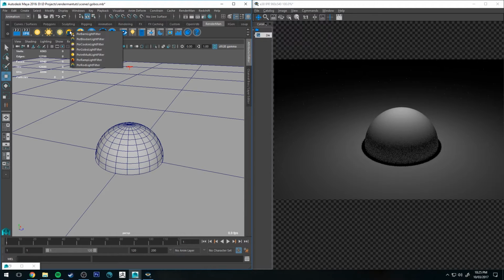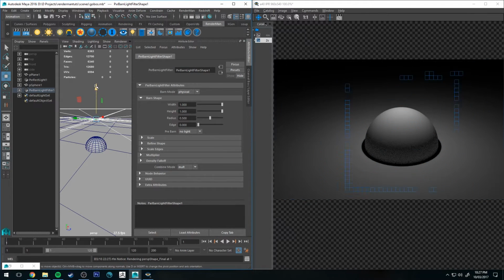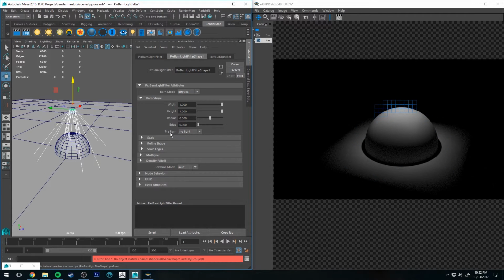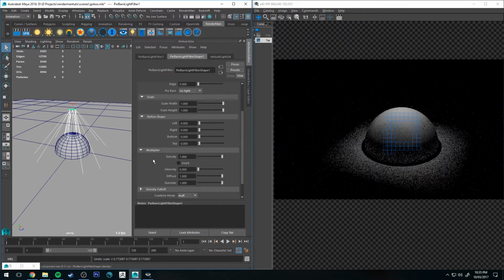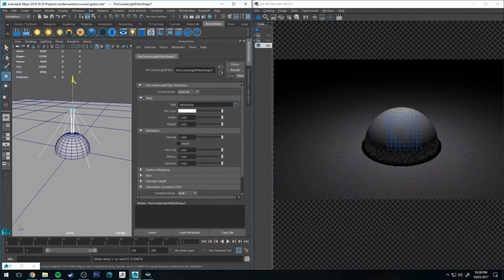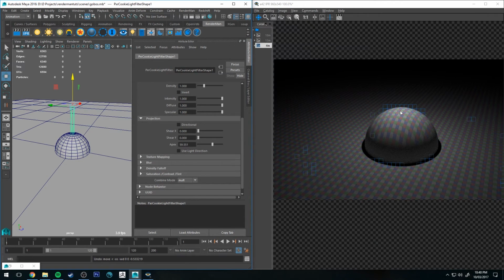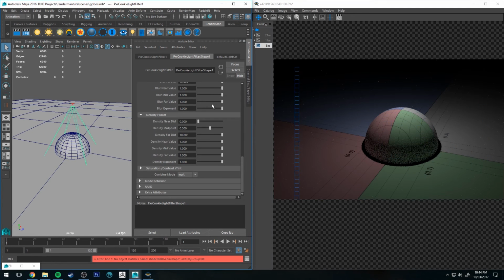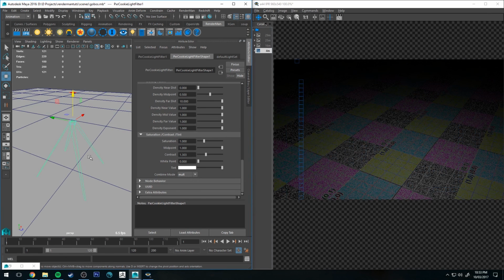Renderman 21 Light Filters Tutorial Pt. 1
In this first tutorial we're going to be having a look at the PxrBarnLight and PxrCookie Filter. First we'll discuss what a barn light is and go over a few parameters, how to use it and some of it's effects; then we'll look at the PxrCookie, it's various uses and how we can use it to project images on to a scene.